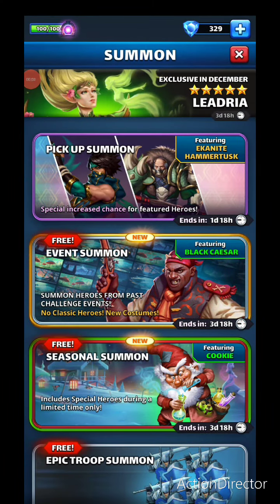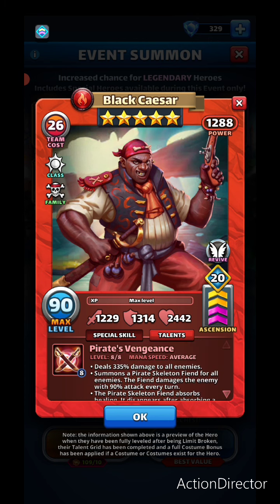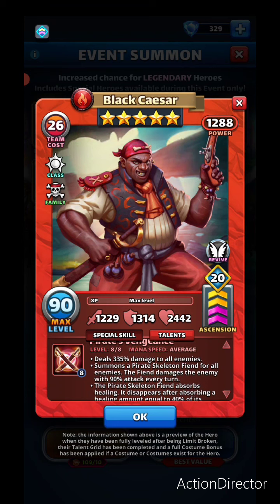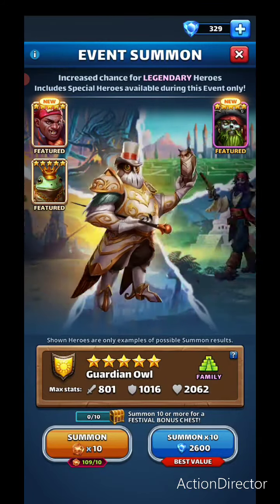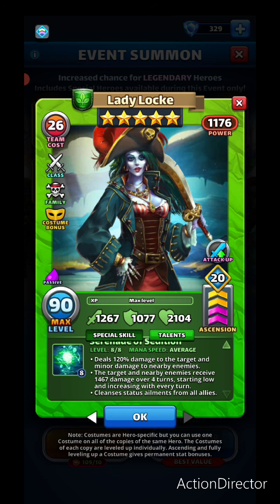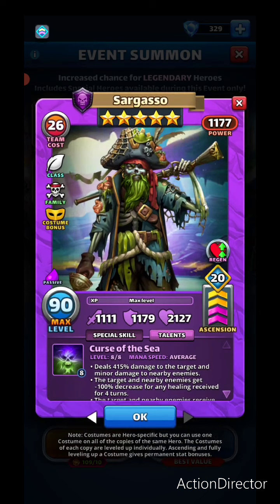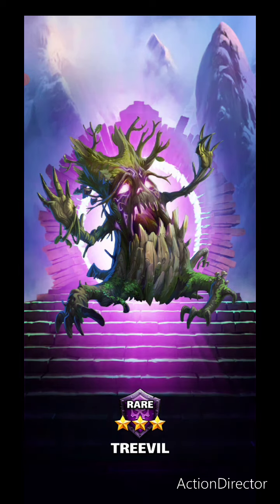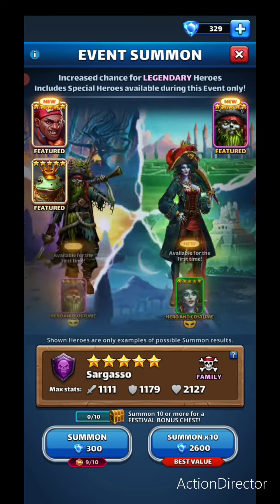Empires and Puzzles Black Caesar: From Zero Pirate to Hero Pirate?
I breakdown Black Caesar from the new Challenge Festival I portal and do some pulls